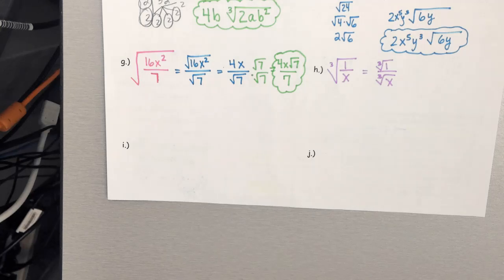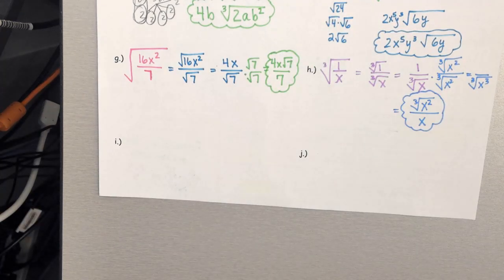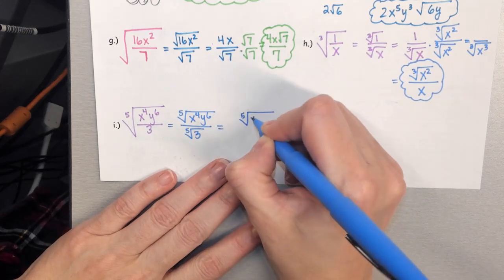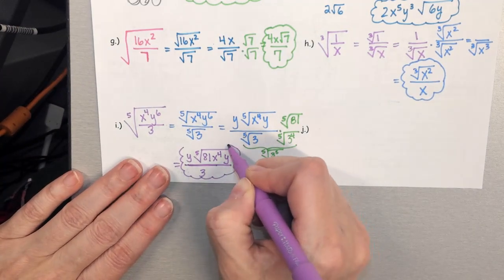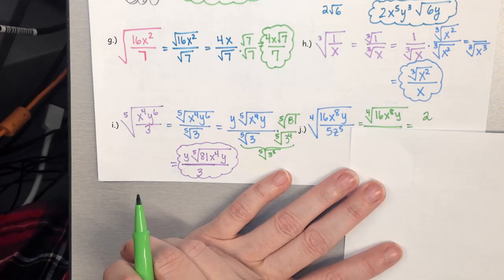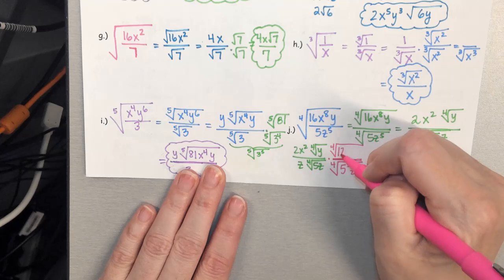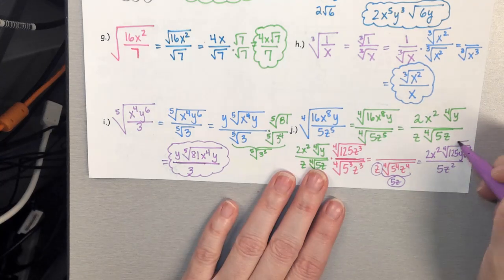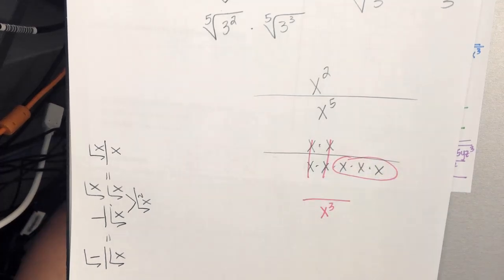6.3 Day 1 - Part 2